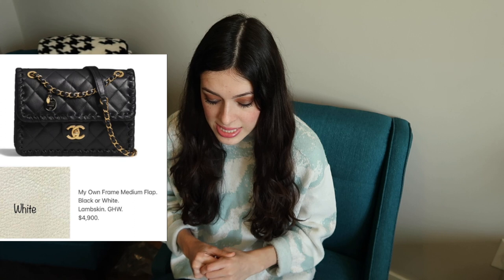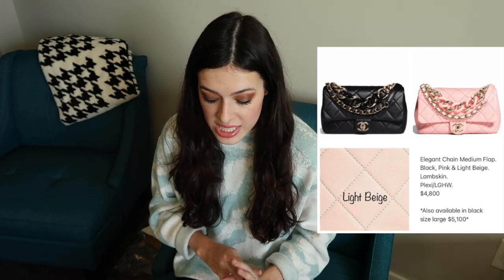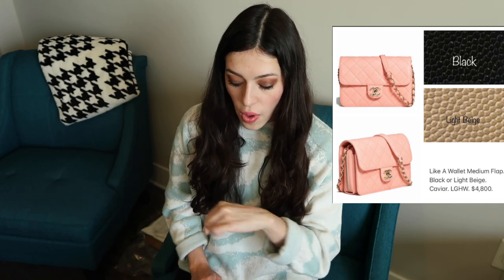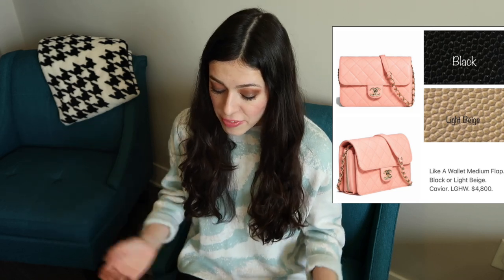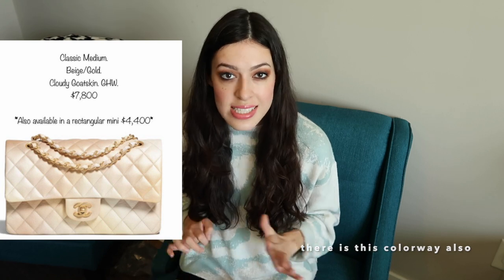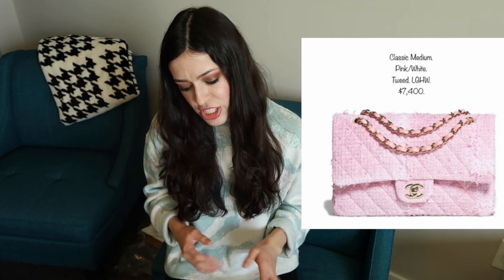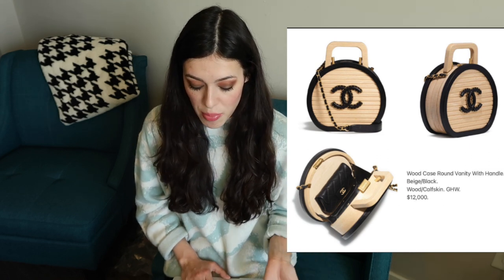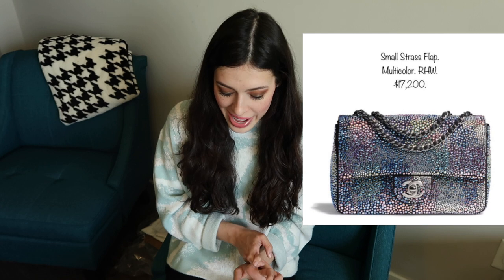CHANEL CRUISE 22 BAGS! WHAT to PURCHASE for the SUMMER!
Aren't these bags stunning? Chanel's Cruise collection is always top tier! Which bag was your favorite?

Matthew 7:7
"Ask and it will be given to you; seek and you will find; knock and the door will be opened to you."